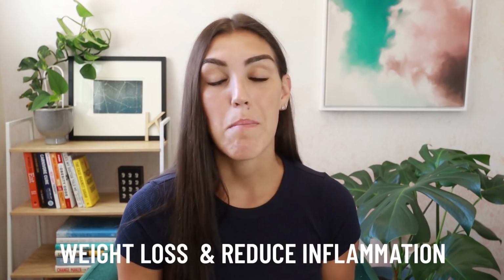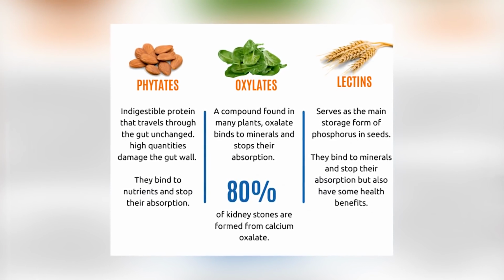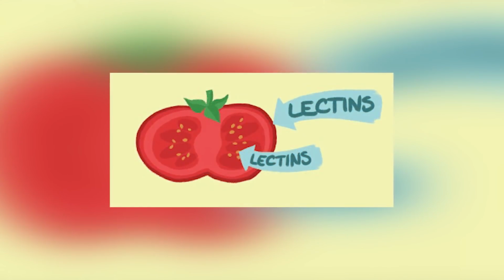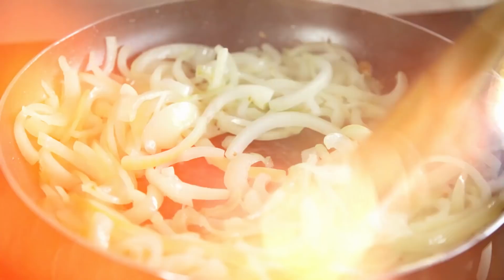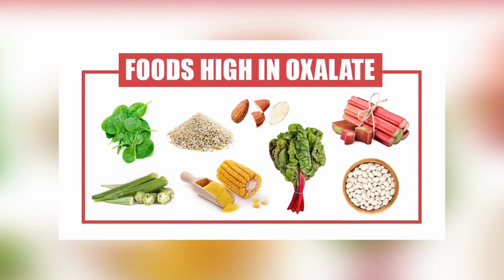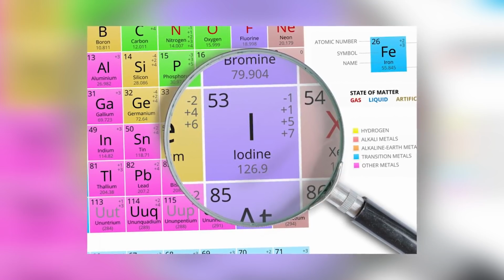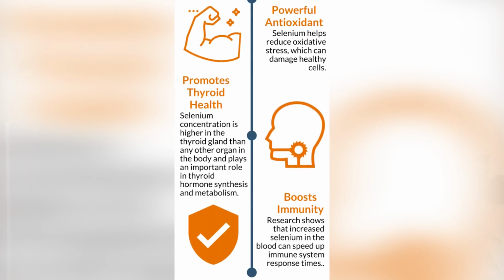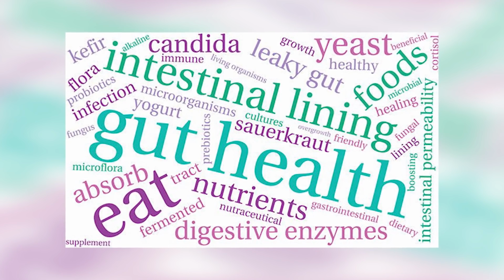KETO VEGETABLES! (The BEST Low Carb Vegetables For the Keto Diet)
What are the best low carb vegetables for the keto diet? 𝗖𝗟𝗜𝗖𝗞 𝗧𝗢 𝗥𝗘𝗔𝗗 𝗠𝗢𝗥𝗘 ↓

☆ 𝘾𝙊𝘼𝘾𝙃𝙄𝙉𝙂 ☆
Insulin Resistance Masterclass + Meal Plan

☆ 𝙆𝘼𝙄𝙏 𝙍𝙀𝘾𝙊𝙈𝙈𝙀𝙉𝘿𝙎 ☆
BEEF LIVER CAPSULES

0:00 Intro
1:56 Antinutrients
3:30 Best low carb vegetables